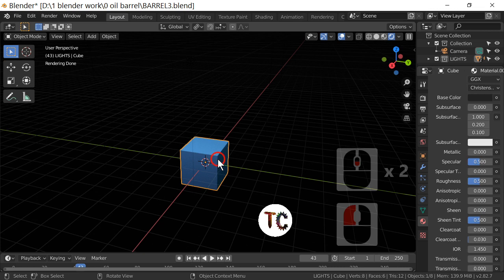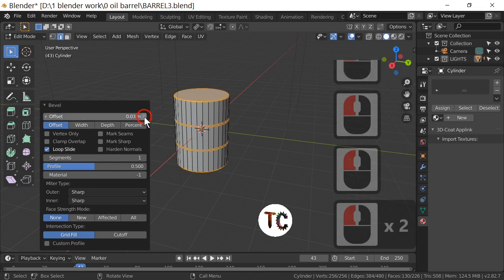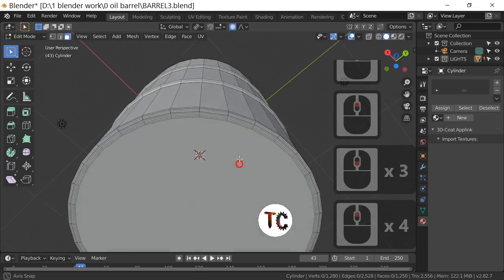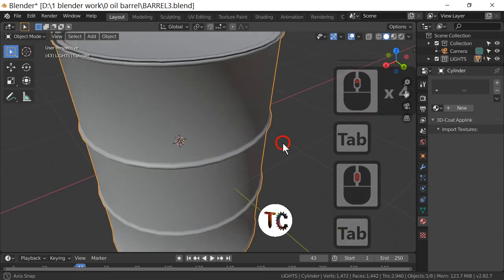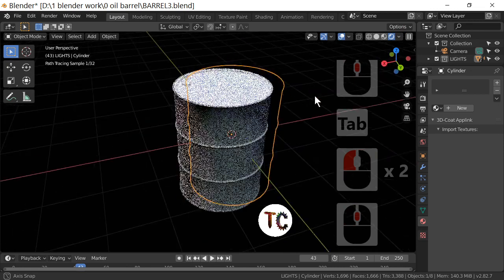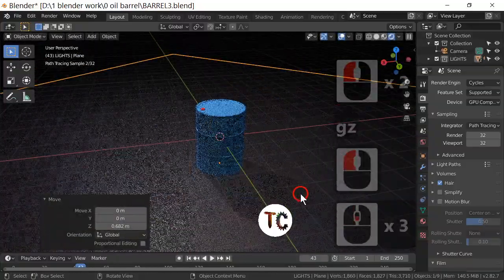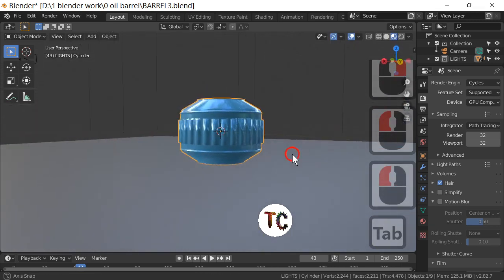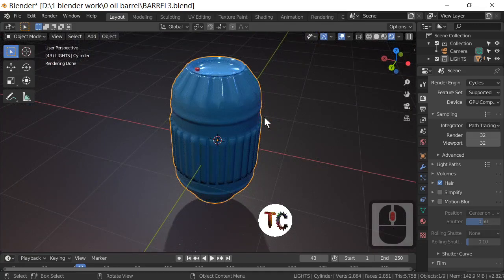blender tutorial how to use bevel to make a barrel : using bevel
Blender tutorial how to make a barrel using bevel

oil barrel plastic or metal painted

History. The measurement of an "oil barrel" originated in the early Pennsylvania oil fields. ... Both the 42-US-gallon (159 l) barrels (based on the old English wine measure), the tierce (159 litres) and the 40-US-gallon (151.4 l) whiskey barrels were used. Also, 45-US-gallon (170 l) barrels were in common use.